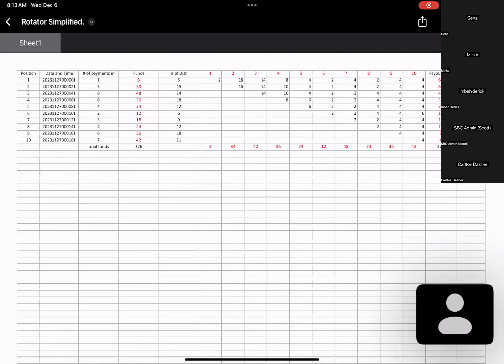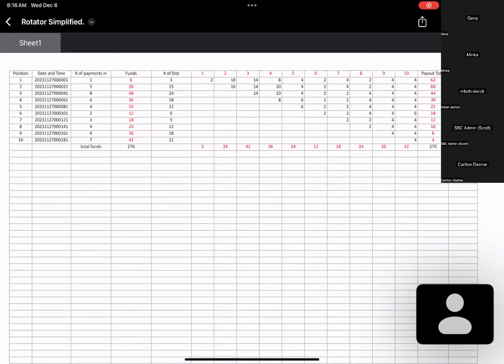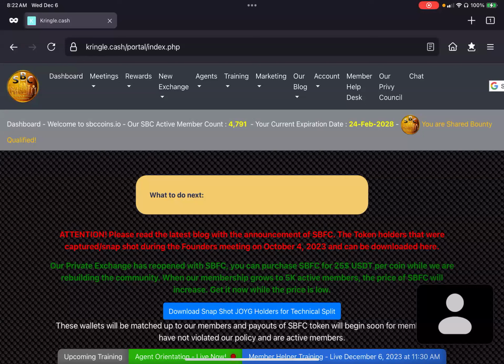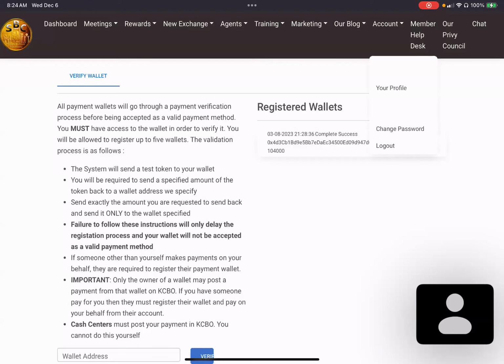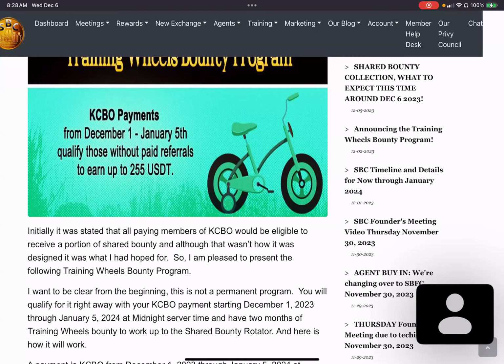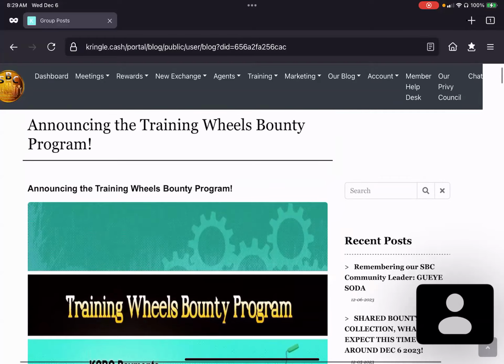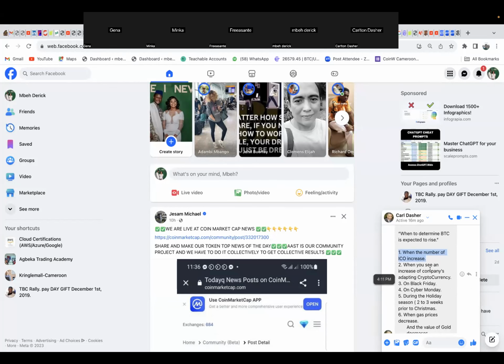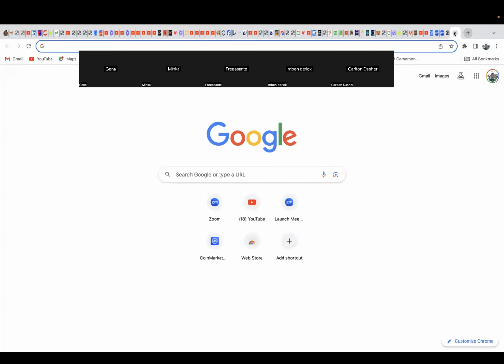December Shared Bounty is Paying out Now!